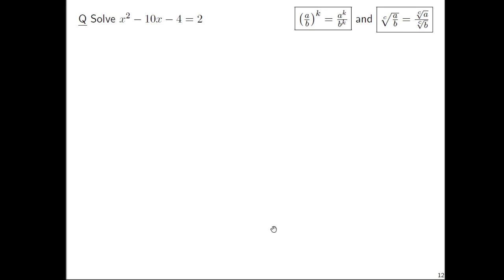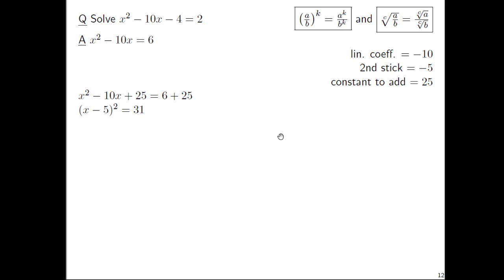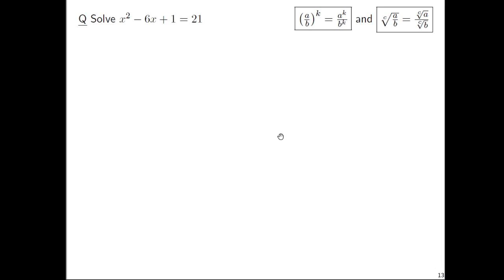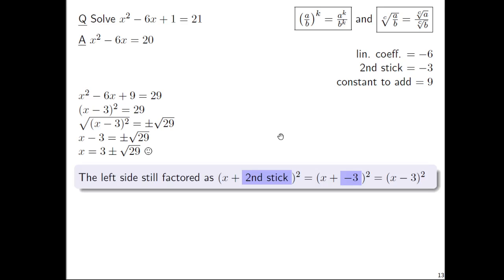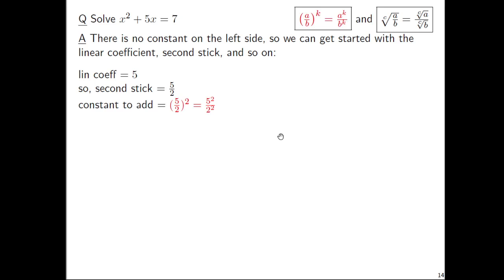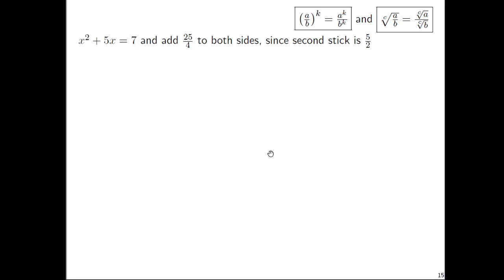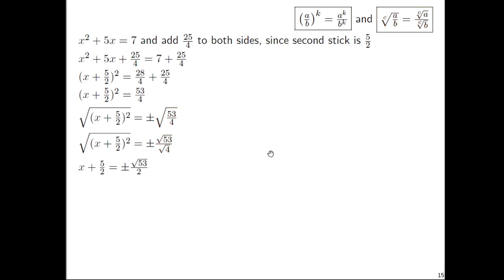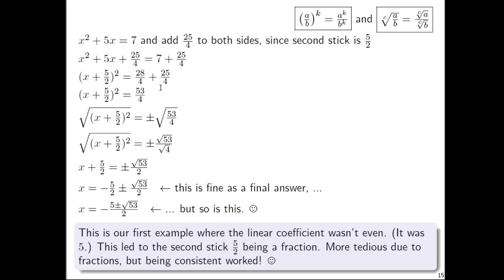150 Day 19 Part 3